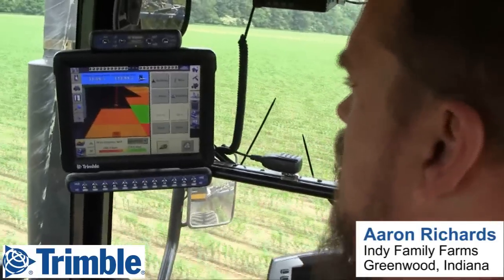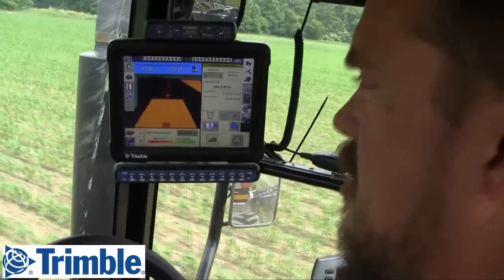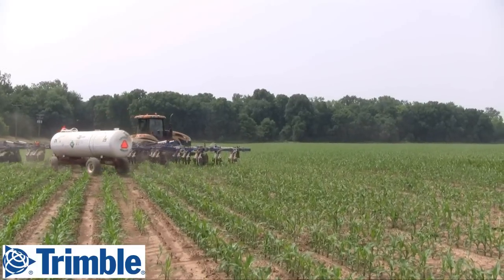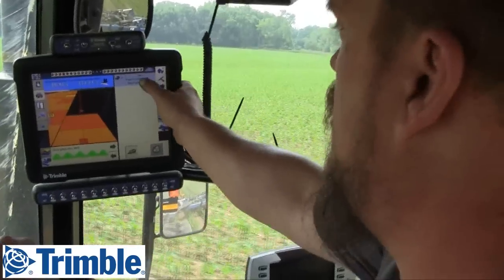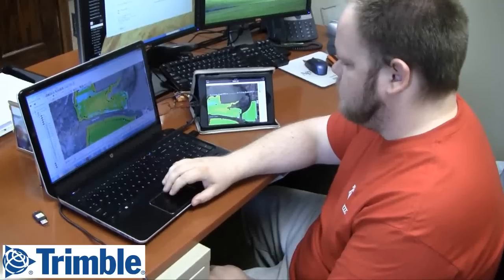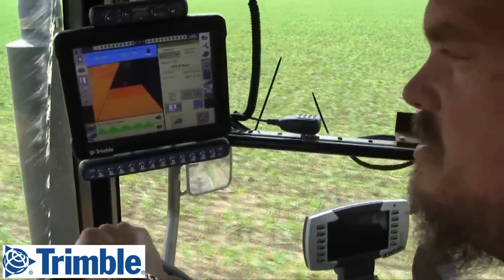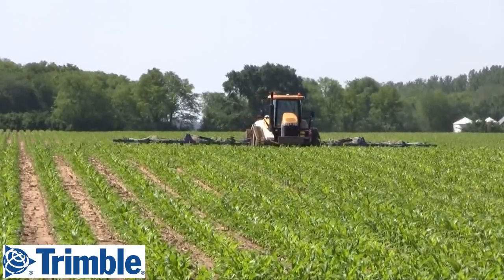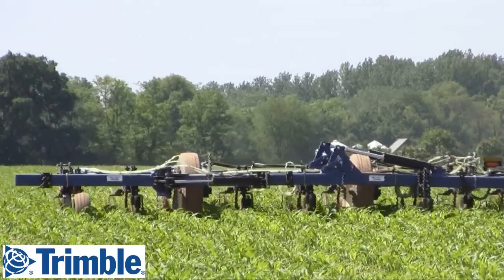Managing Farm Data from the Tractor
Aaron Richards of Indy Family Farms utilizes Trimble's Connected Farm™ solution for planting and applying nitrogen on corn.  Connected Farm has simplified data management from the field by transferring data wirelessly between tractors and office.  The farm also uses automated steering to reduce driver fatigue and increase safety which is important when multiple operators are in the same field or covering large amounts of acreage at all times of the day.